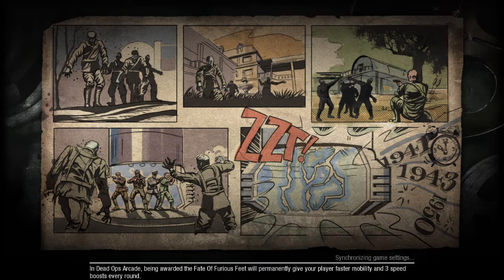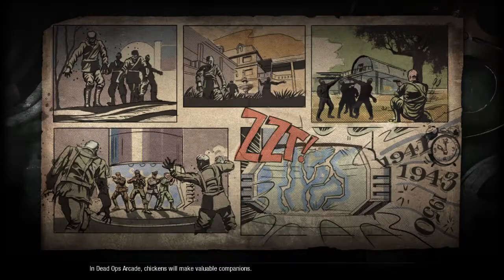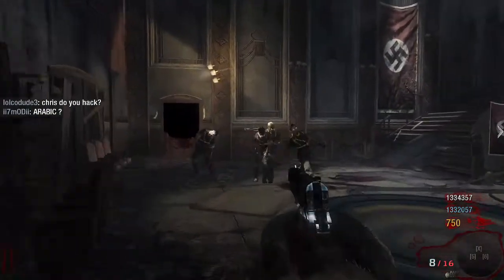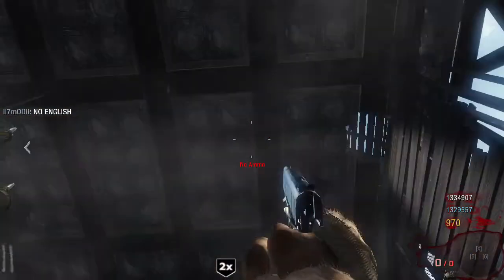Playing kino der toten with randoms again